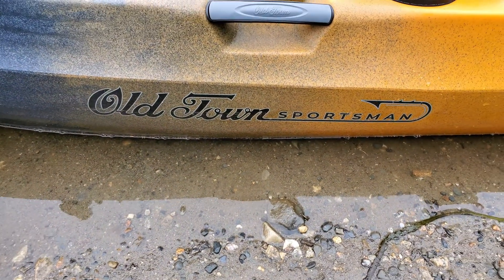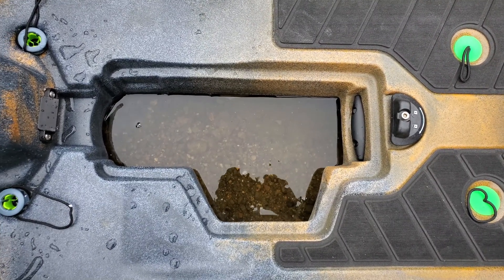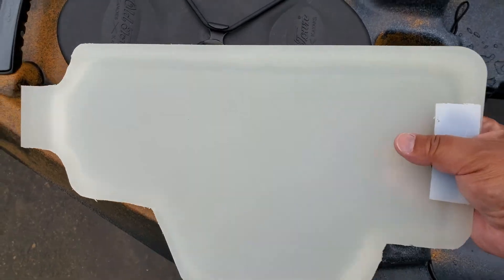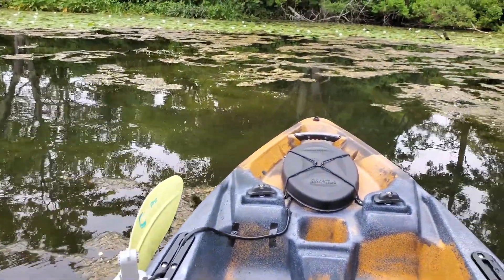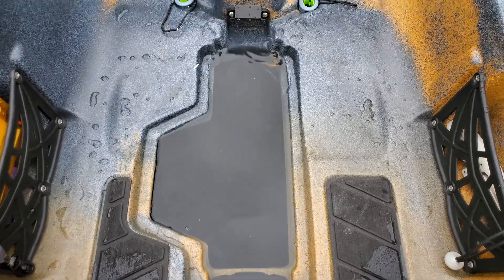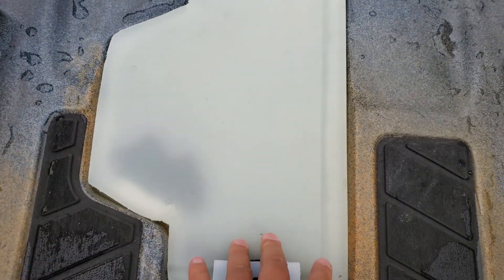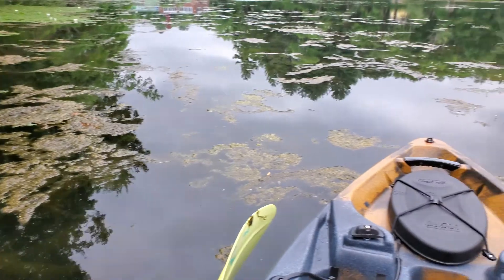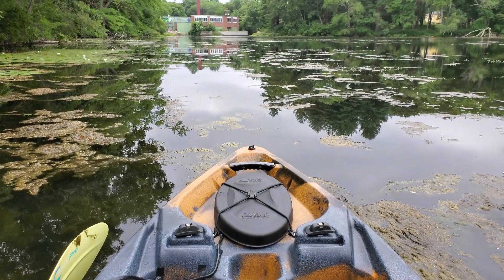Old Town Sportsman 106 PDL Cover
I replaced my Native Slayer 10 with an Old Town Sportsman 106 PDL.  I fish both saltwater and freshwater.  There are times in which I can't use the pedal drive (heavy weed ponds).  The Native Slayer 10 comes with a cover for those times when the pedal drive is not in use.  Old Town does not make a cover.  I made one using a cutting board.  This was the first time on the water with it.